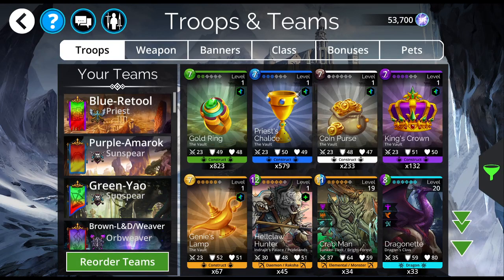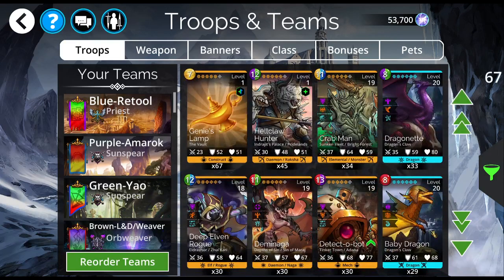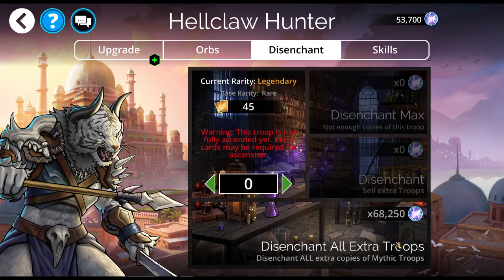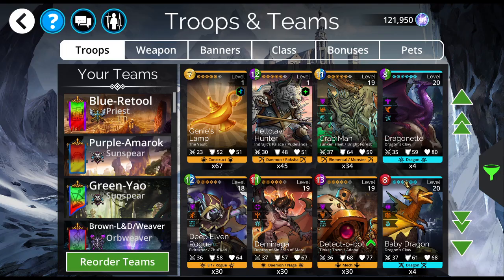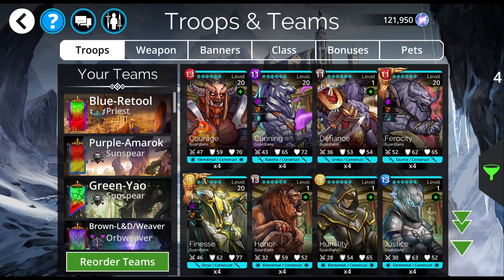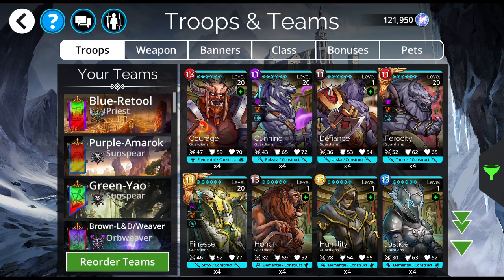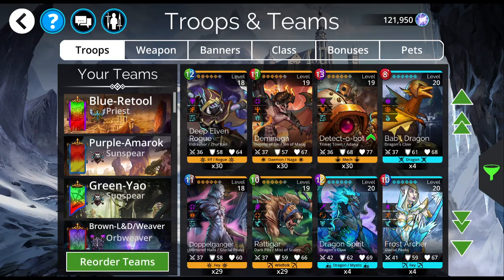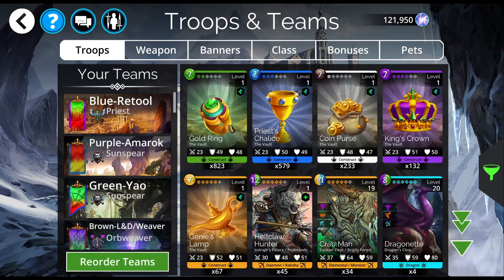Gems of War Tiny Tutorial: Disenchanting Troops for Extra Souls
What is disenchanting, how do you do it, and WHY would you want to?  All of these questions are answered right here!

NOTE: Disenchanting will not affect your treasure troops unless you do them individually.